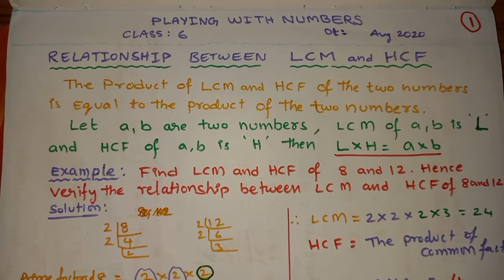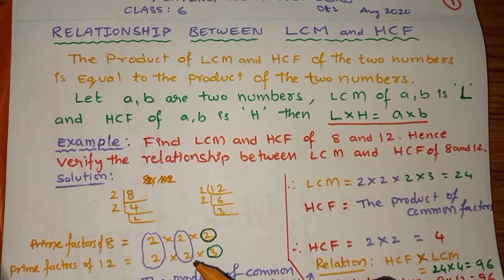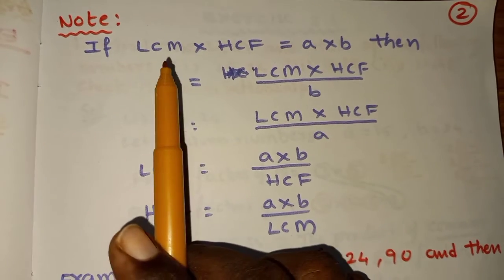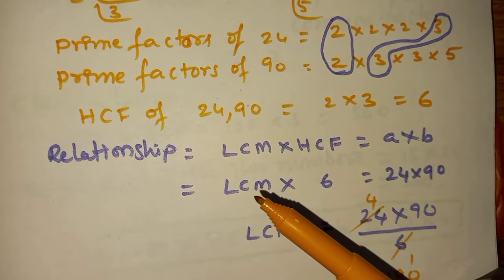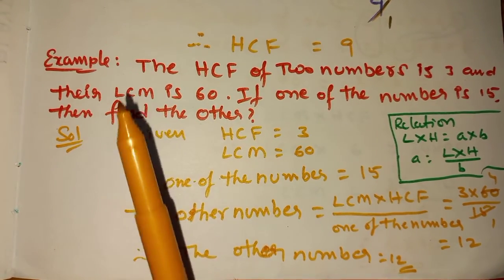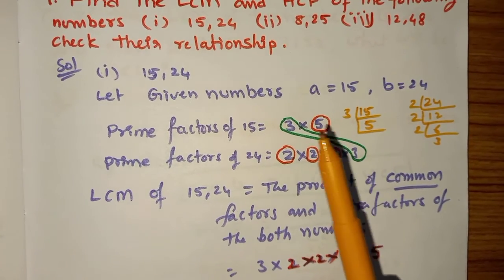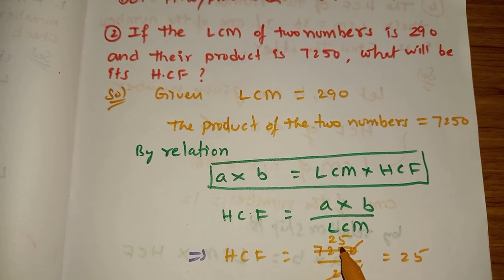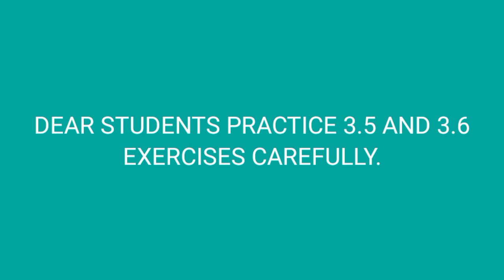RELATION BETWEEN LCM AND HCF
UKGR RELATION BETWEEN LCM AMD HCF